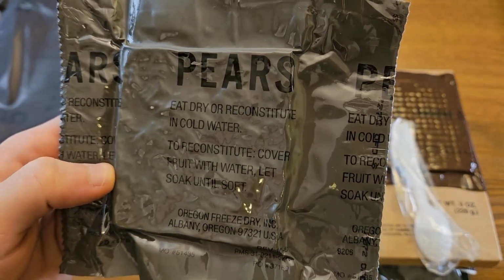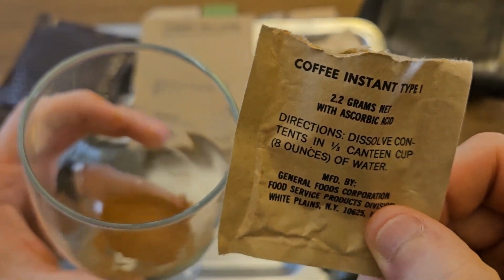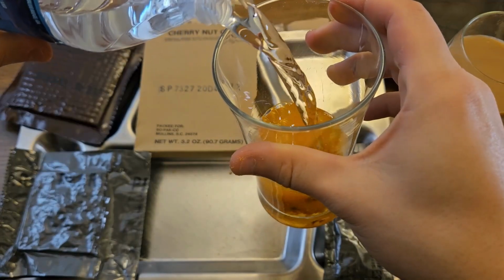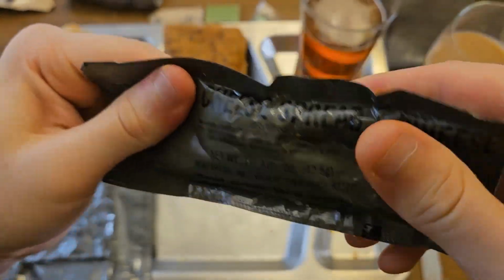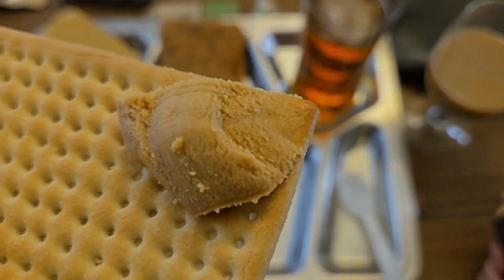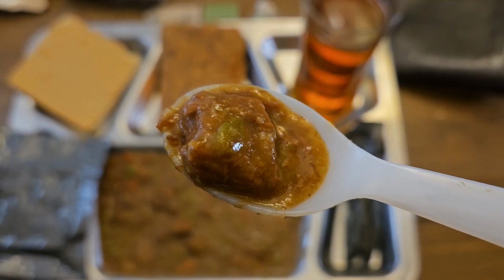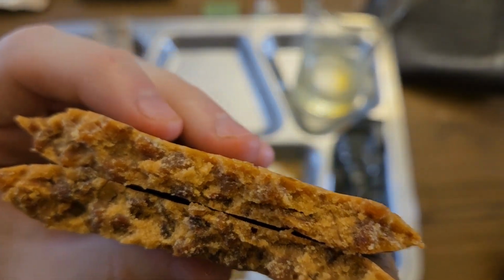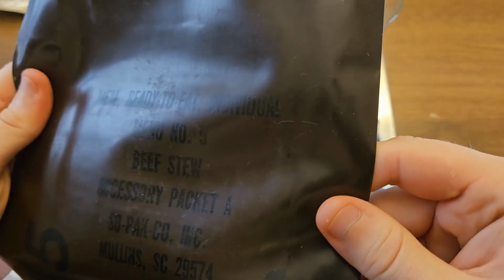GULF WAR "Bring Back" MRE! (Eating 36 YEAR OLD Food) US Military Meal Ready To Eat Taste Test Review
Apparently this Beef Stew MRE was brought back state side when Operation Desert Storm came to an end. The former owner found it along with half a case of other Meals Ready to Eat after some US soldiers departed the plane he was working on. This ration must have been stored exceptionally well because the condition was amazing for food over 36 year old. Truly a vintage brown bag treat!!